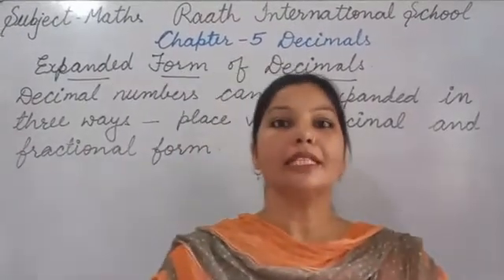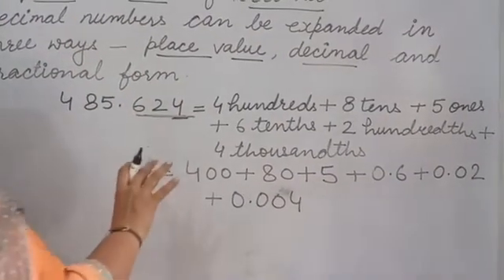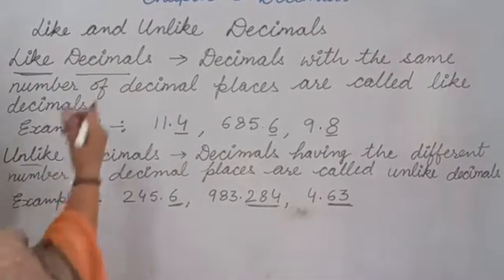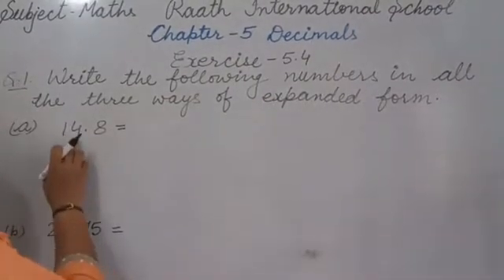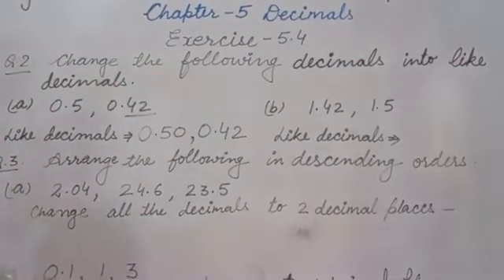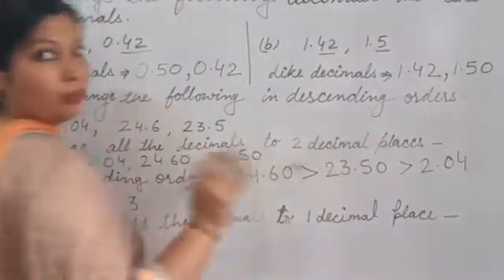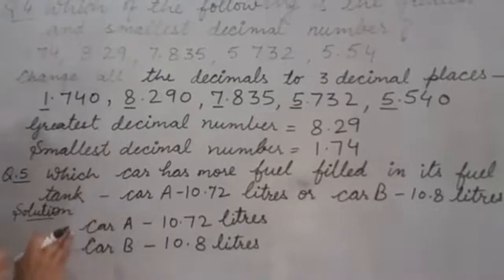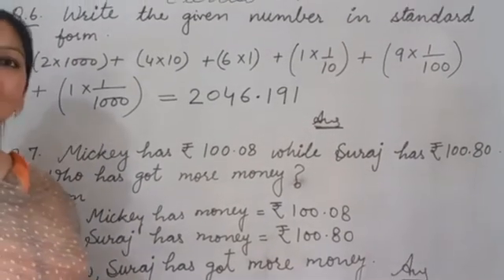Class - V Mathematics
Exercise -5.4
Expanded form of decimals, Like and unlike decimals, Comparing decimal numbers.